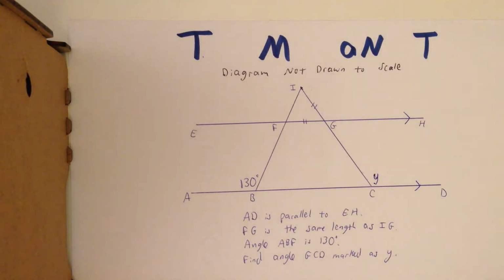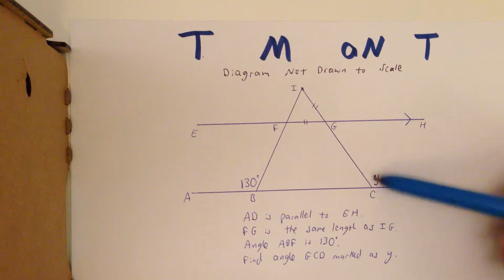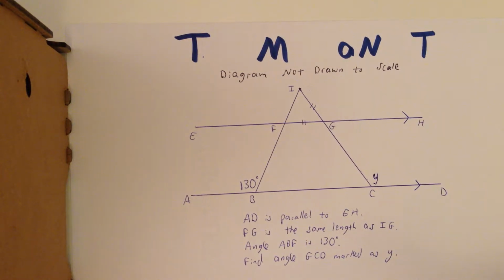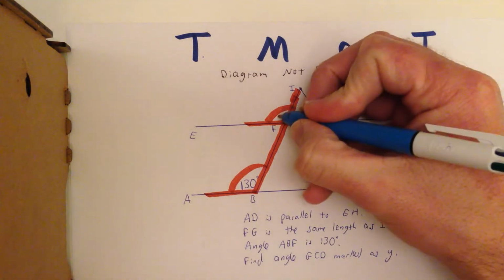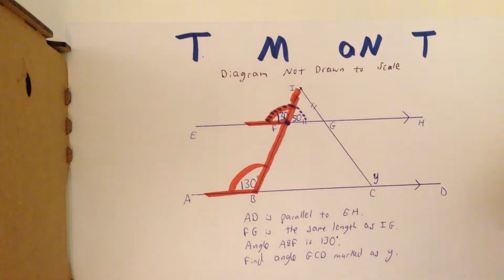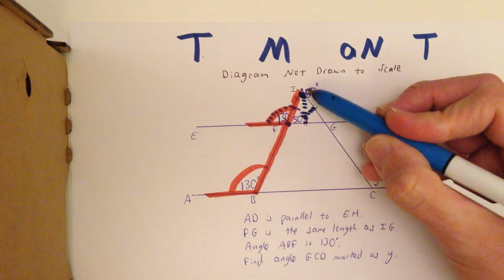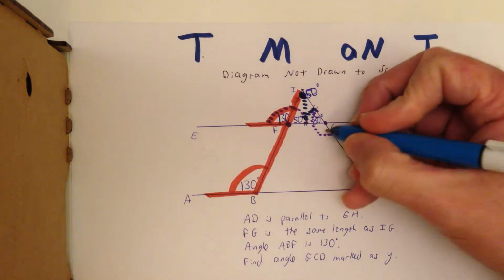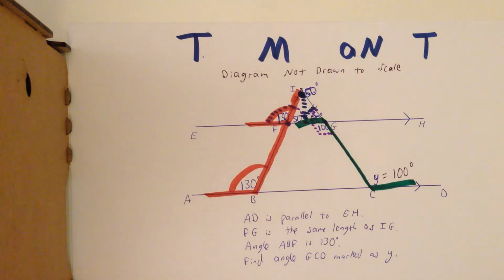Big Bertha Exam Angles Question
An angles exam question that combines the parallel line, isosceles triangle and straight line angles tricks.